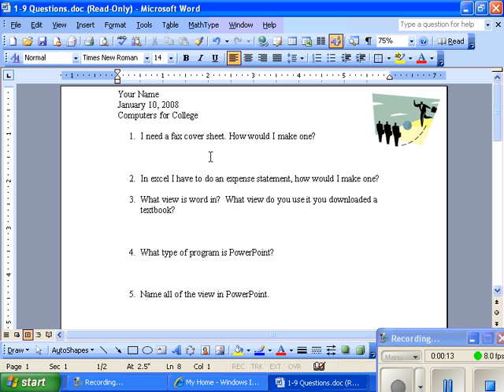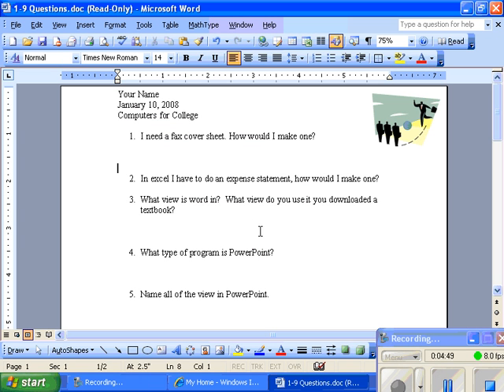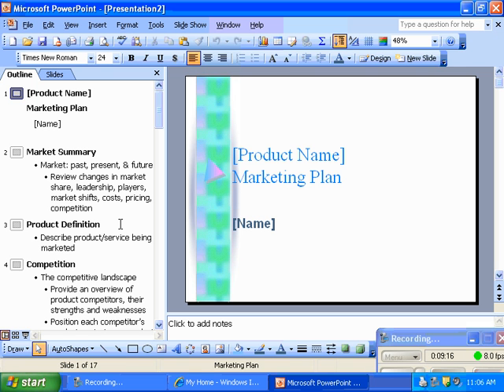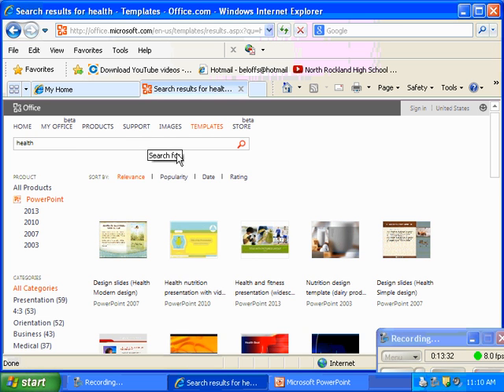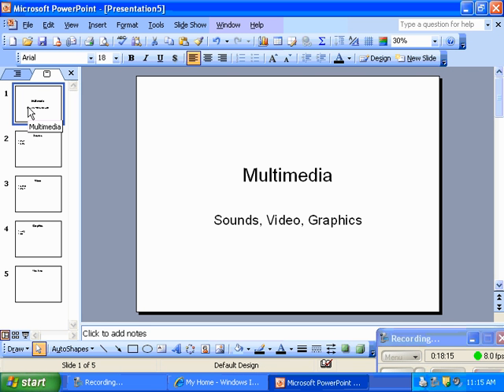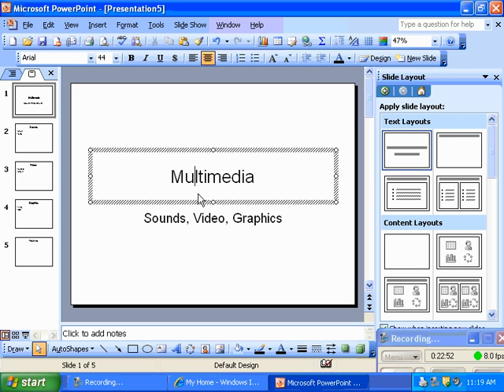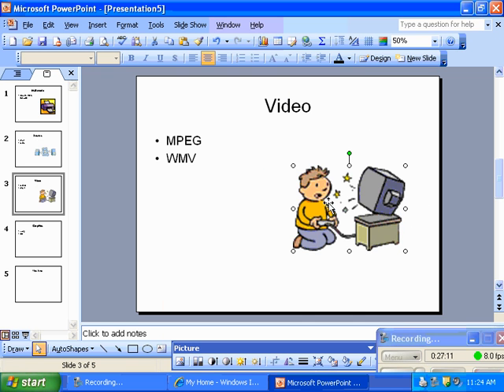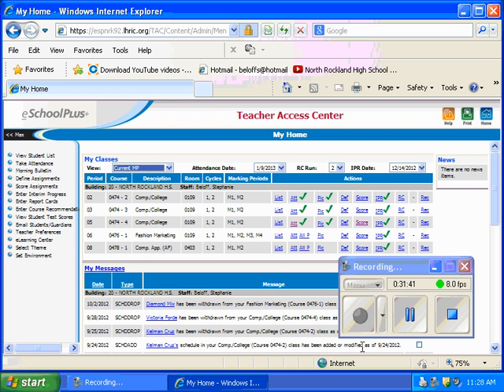PowerPoint Lesson 1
Intro to PowerPoint.   Lesson 1.